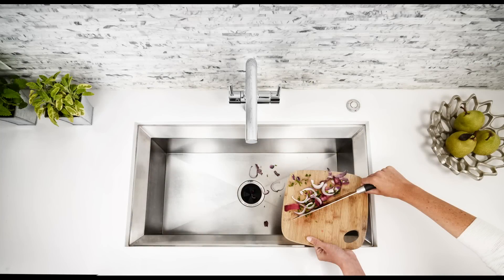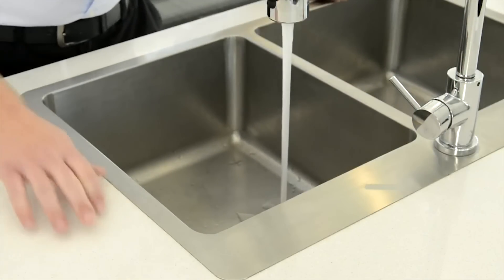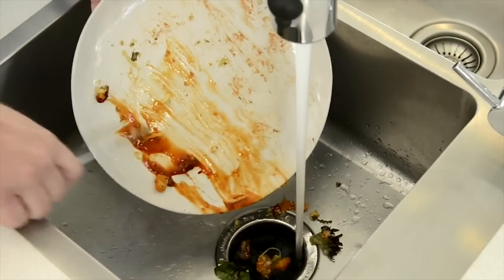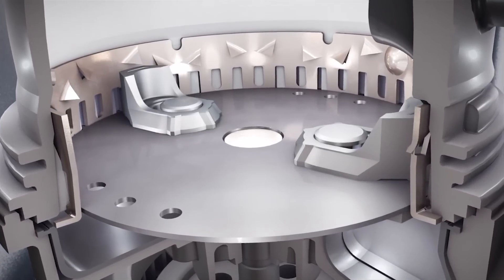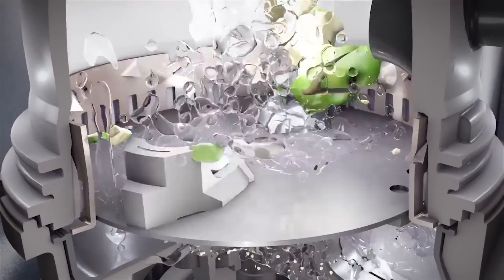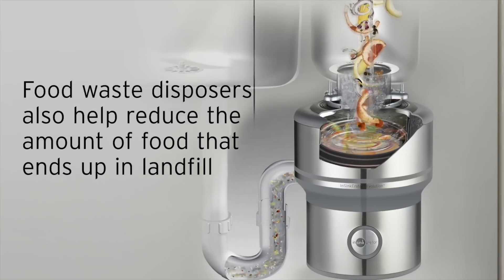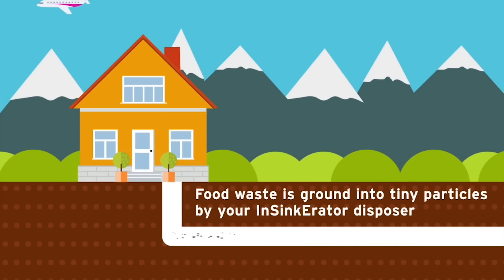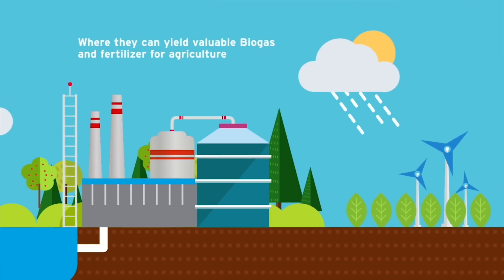How an InSinkErator Food Waste Disposer Works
Food Waste Disposers are convenient and safe for the entire family. Most people think disposers use blades or knives, but this couldn't be further from the truth.